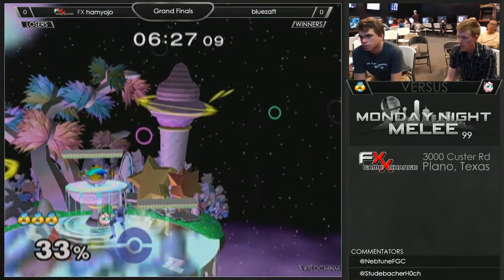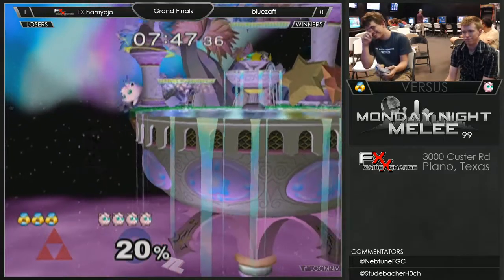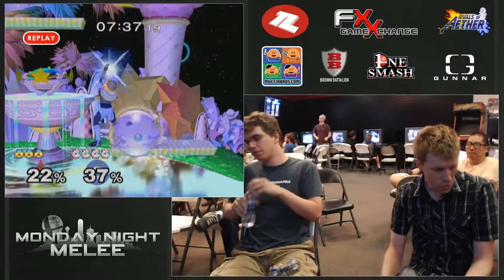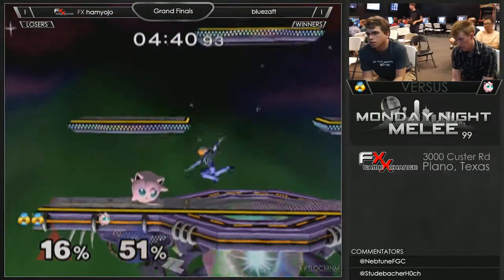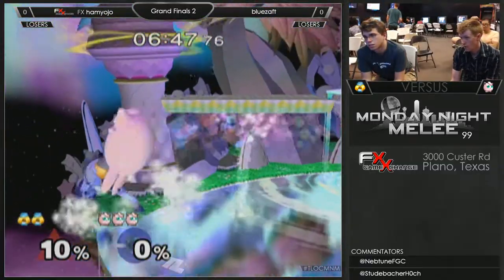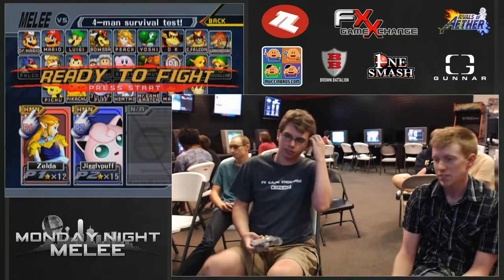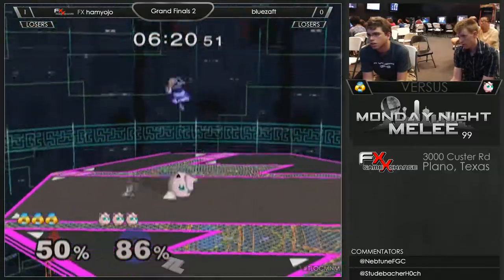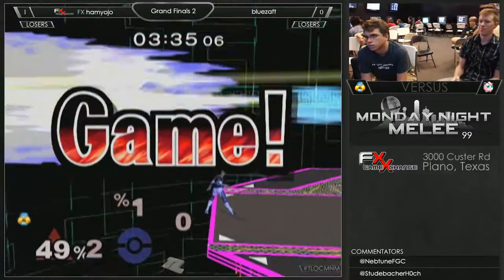MNM 99 - FX | hamyojo (Sheik) vs bluezaft (Jigglypuff) Grand Finals - Melee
Every Monday at 8pm CST on Twitch.tv/TourneyLocator

Monday Night Melee 99
FX Game Exchange in Plano, TX (@FX_DFW)
09/19/2016